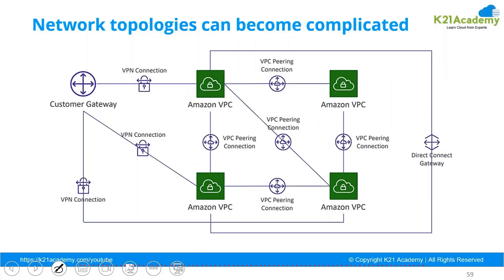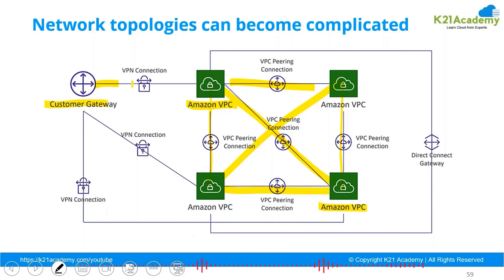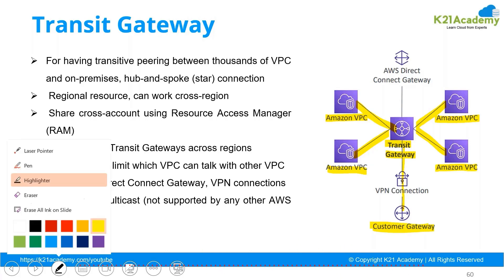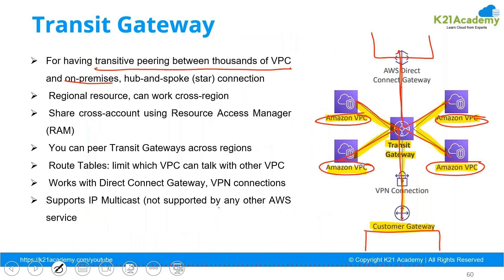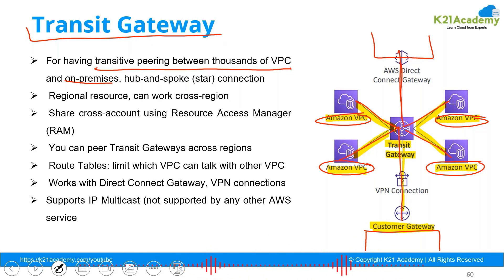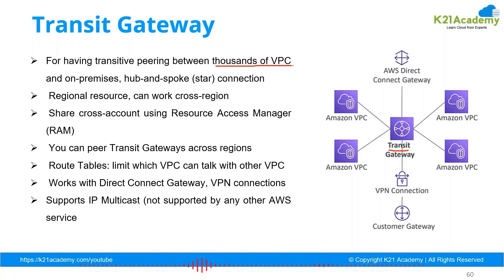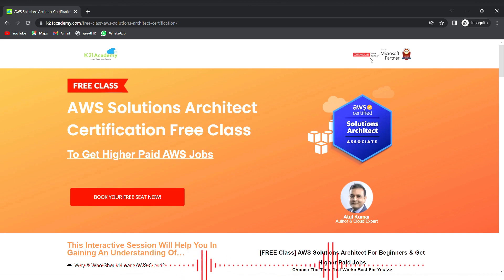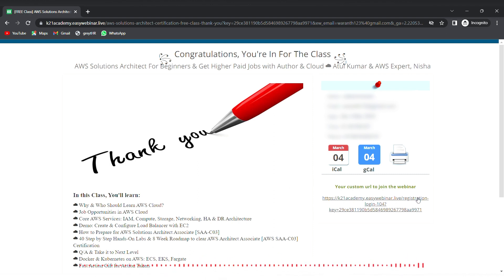What is AWS Transit Gateway | AWS Networking | AWS Tutorial 2024 | K21Academy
, that explains AWS Transit Gateway and its features.

➡ In this video, we are going to cover AWS Transit Gateway and its implementation.

➡ AWS Transit Gateway is a fully managed network transit hub that provides connectivity between VPCs, VPNs, and on-premises networks.

➡ It simplifies network management by reducing the number of connections needed, and provides advanced features such as routing policies and multicast support.

⚡ Starting from the basics to advance level, we have a FREE CLASS on AWS Solution Architect. Our experts will provide you with a complete ROADMAP to guide you from the basics to the advanced level.